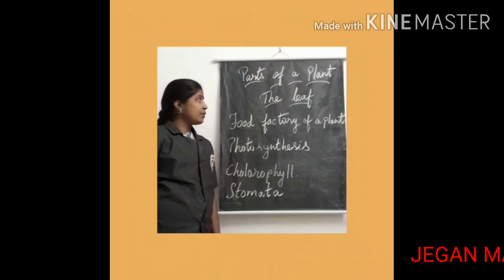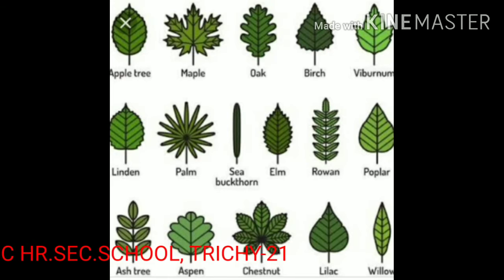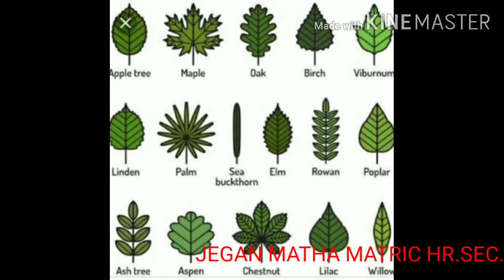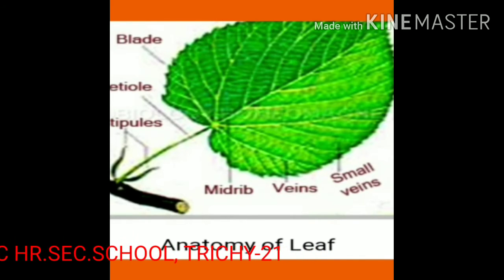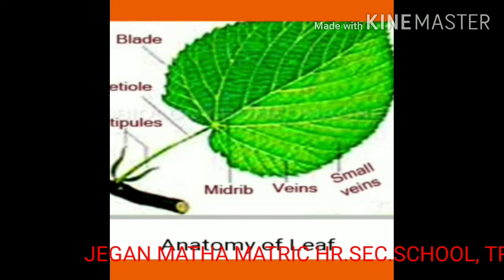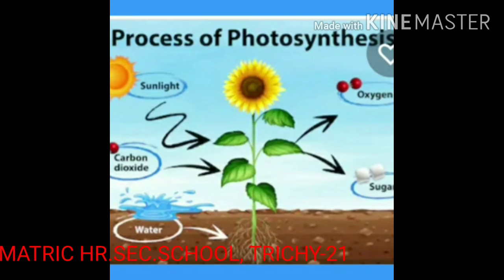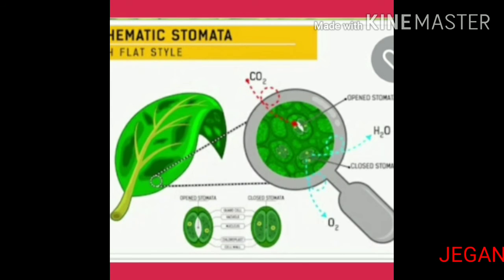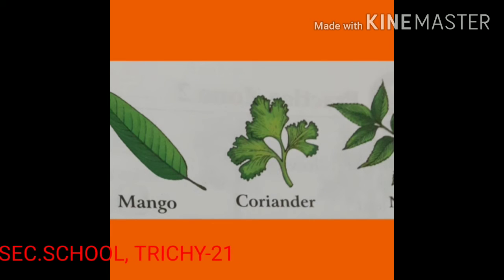STD III SCIENCE - PARTS OF PLANT ( 02. 09. 20)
STD III  SCIENCE - PARTS OF PLANT